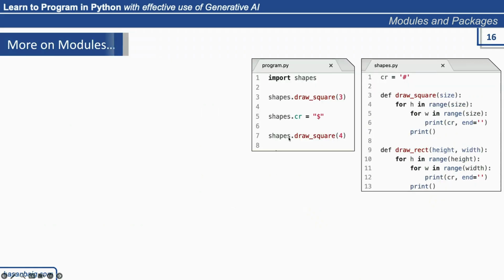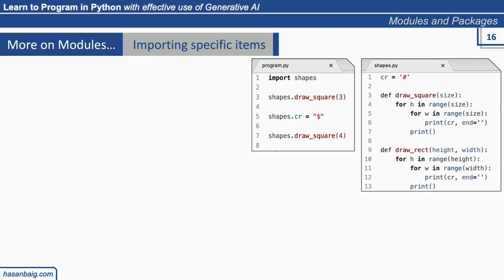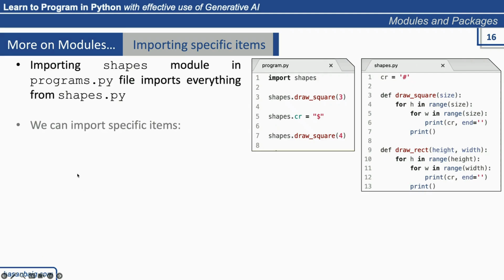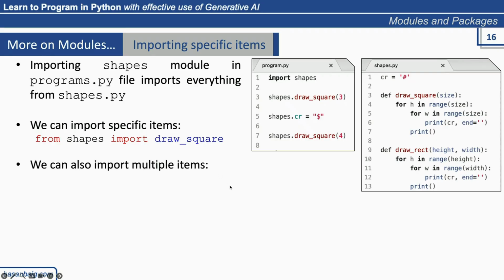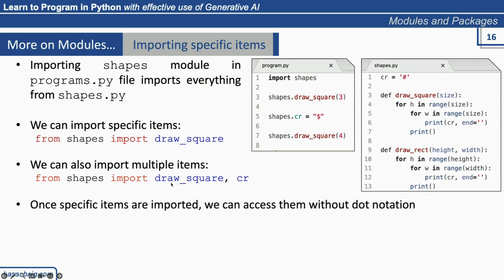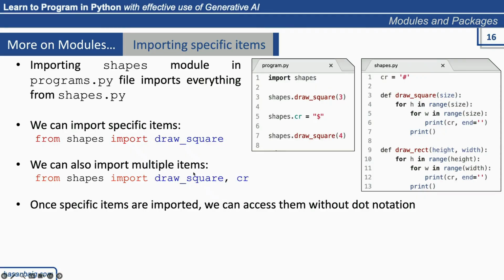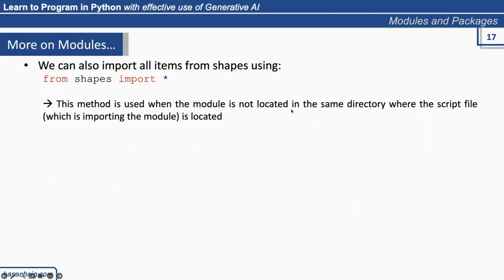49. How to import specific items from other modules.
Learn other ways of importing specific objects from other modules instead of importing the entire module.